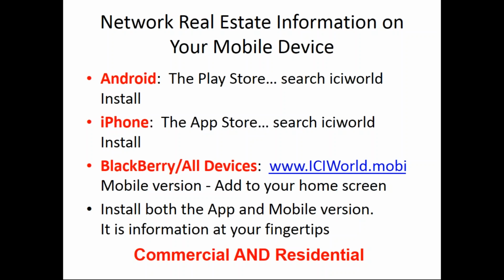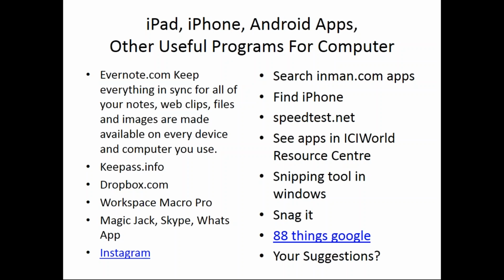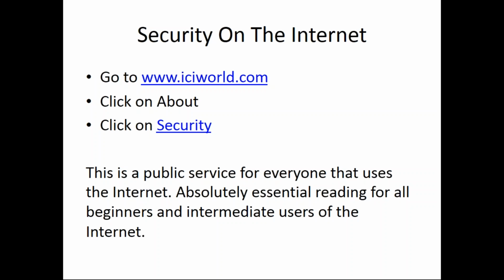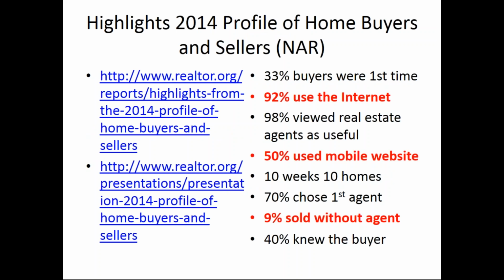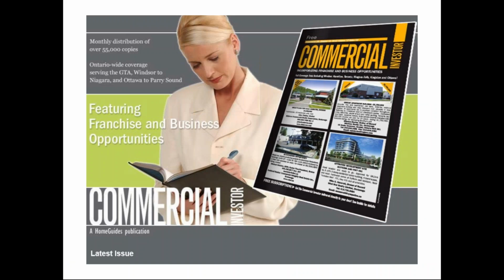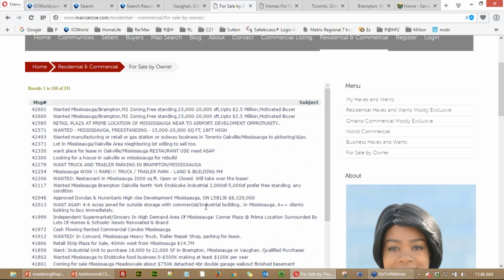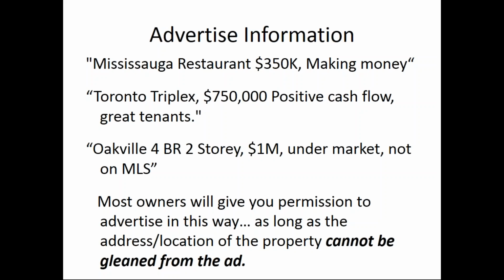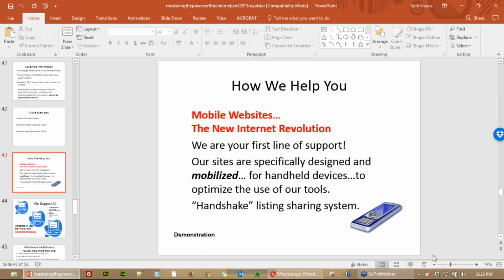ICIWorld Seminar at HomeLife Real Estate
ICIWorld is a real estate brokers association networking real estate on mobile devices. Also specializing in networking exclusive real estate opportunities not available elsewhere. This video teaches all about that and the Internet tools and real estate concepts that has resulted in brokers serving the public successfully and making money along the way.